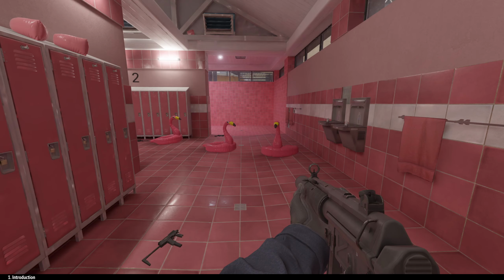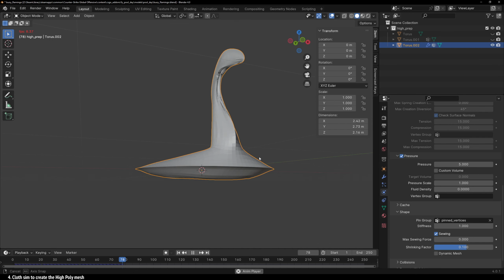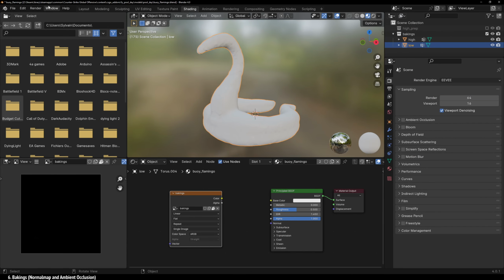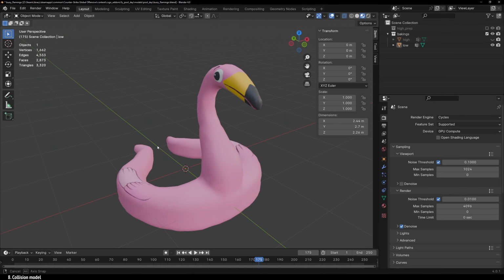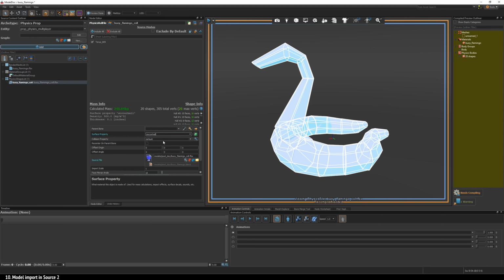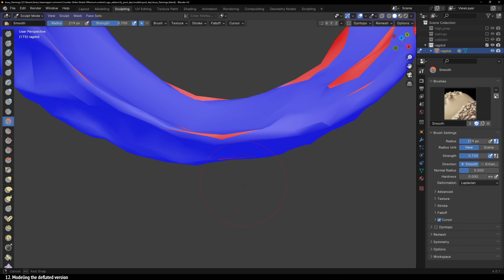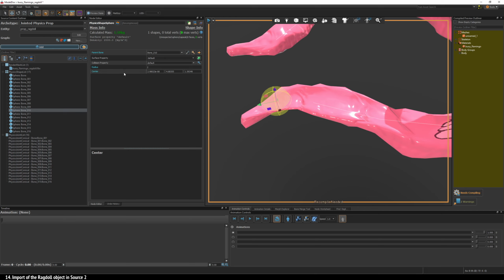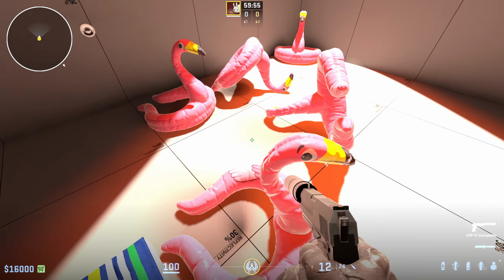Source 2 Tutorial - Make a custom inflatable toy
In this tutorial, we will go in depth on how to create an Inflatable toy on Source 2, like the ones I created for fy_pool_day on CS2.
This tutorial requires basic knowledge with Blender and Source 2, but I try to be comprehensive and explain every step of the process.

Use the chapters to navigate through the tutorial.

Timecodes
0:00 - Intro
0:23 - Using a reference
0:38 - Preparing the High Poly mesh
3:06 - Cloth sim to create the High Poly mesh
5:33 - Creating the Low Poly mesh
8:23 - Bakings (Normalmap and Ambient Occlusion)
12:20 - Painting the Diffuse/Color mask
13:33 - Collision model
14:54 - Material import in Source 2
16:17 - Model import in Source 2
20:41 - First tests ingame
21:11 - Modeling the deflated version
22:34 - Armature and Rigging in Blender
24:40 - Import of the Ragdoll object in Source 2
27:28 - Specific case for armatures with a closed loop
27:57 - Setting the Ragdoll as a BreakPiece
29:41 - Map integration and Sound Event
31:25 - Outro